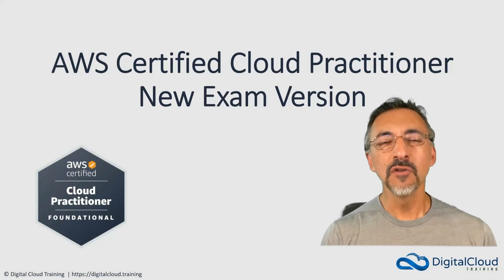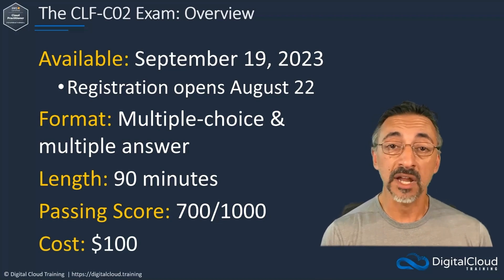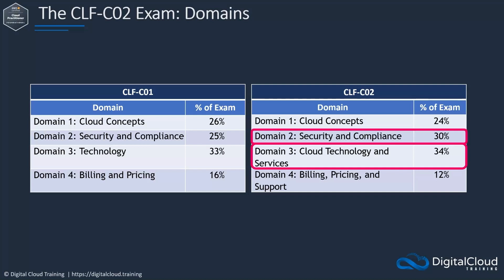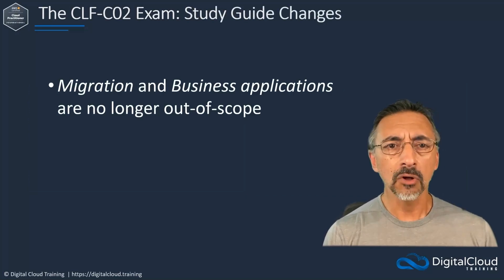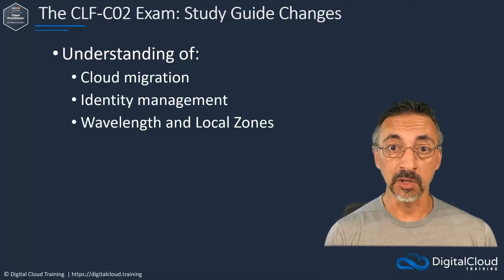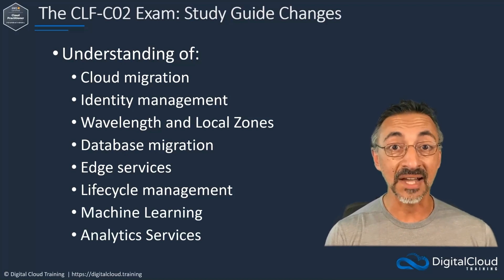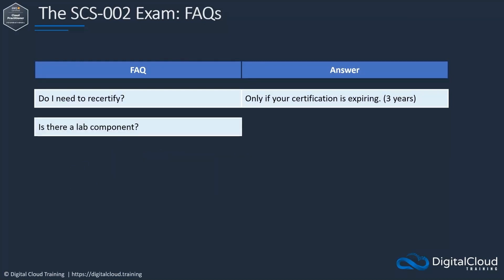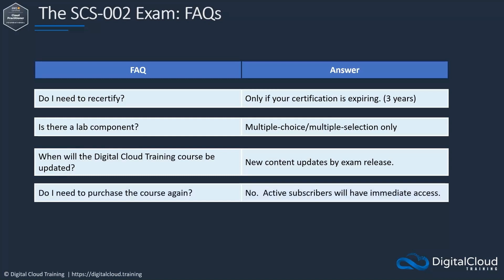New CLF-C02 AWS Cloud Practitioner Exam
AWS has announced that the CLF-C01 exam version for the AWS Cloud Practitioner certification will soon be replaced with the new CLF-C02 version.

📌 Timestamps
0:00 - Intro
0:16 - Exam Details
0:46 - Exam Format
1:47 - Exam Changes
3:29 - FAQs

In this video, we'll guide you through the changes and discuss what is covered in the new exam - providing tips on how to best prepare for success.

Key Facts:
✅ Last day for the current exam: September 18th, 2023
✅ First day for the new exam: September 19th, 2023
✅ Registration opens on August 22nd, 2023
✅ 65 questions, with 50 graded
✅ 90 minutes to complete
✅ Passing score: 700 out of 1000
✅ Exam cost: $100 USD